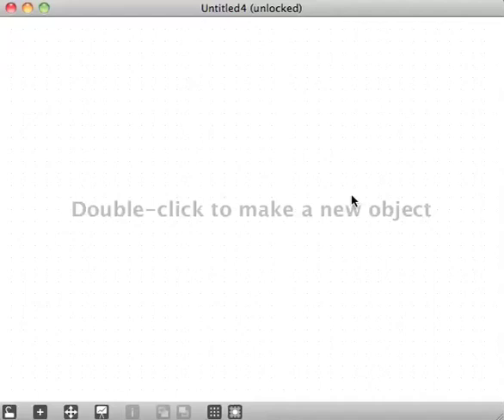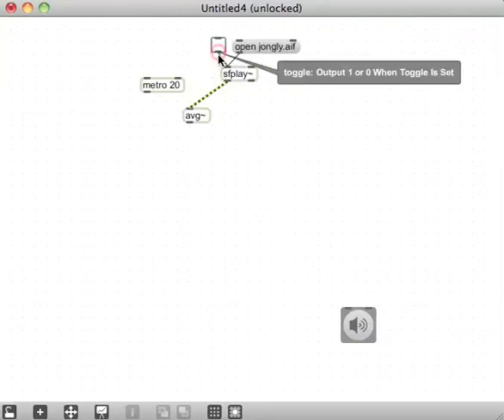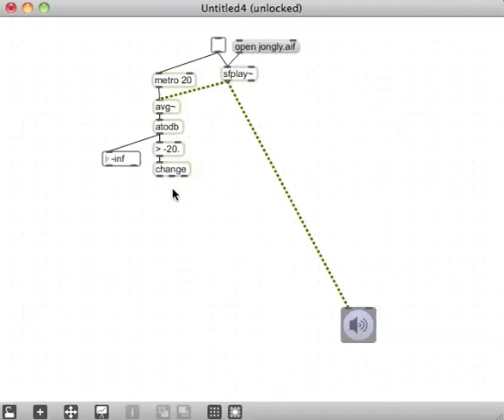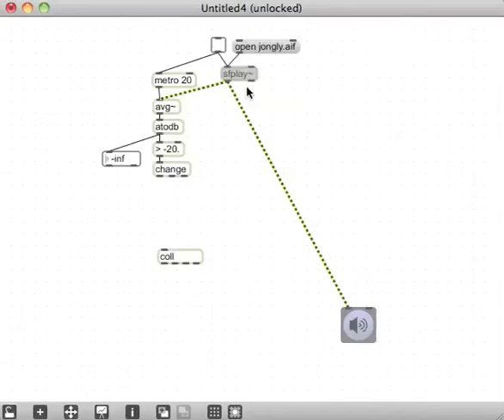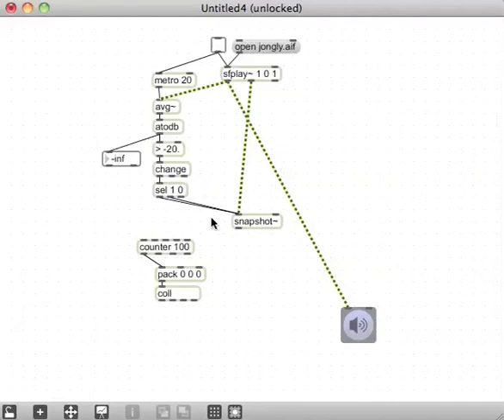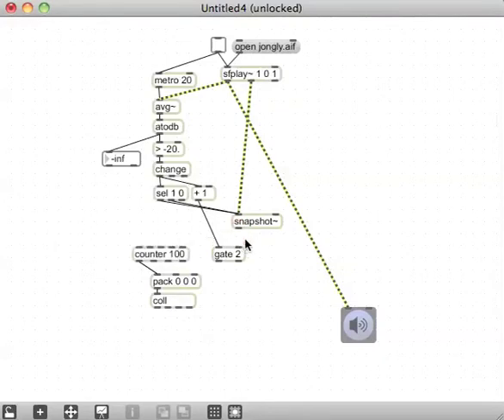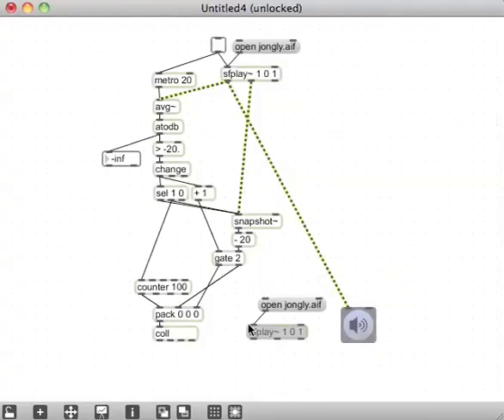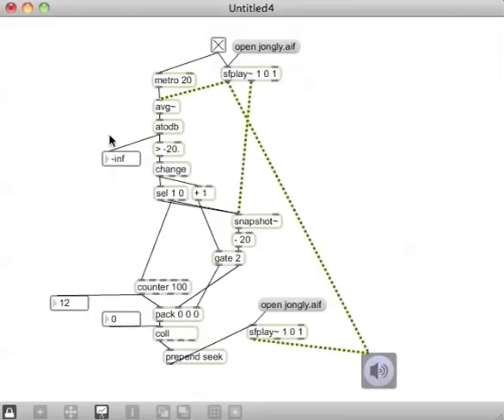PAD 10 - Recycle